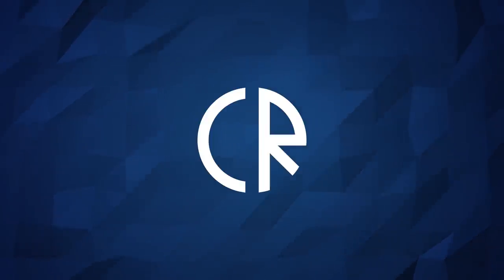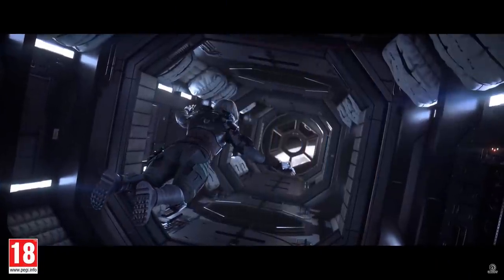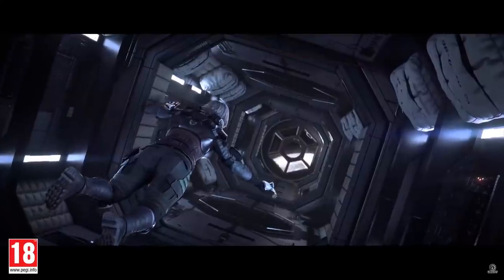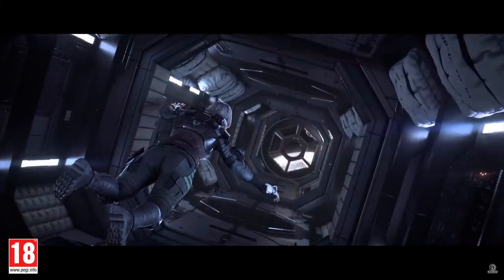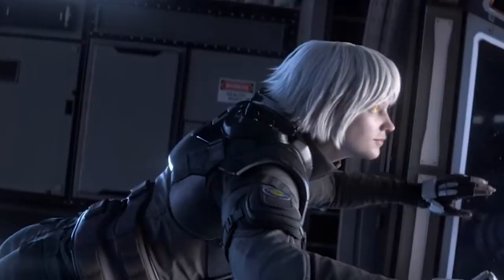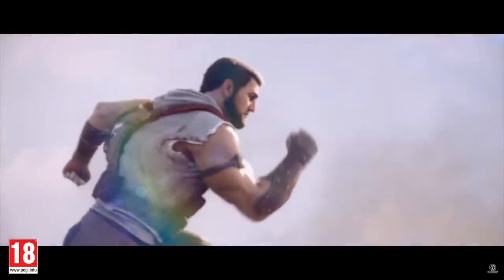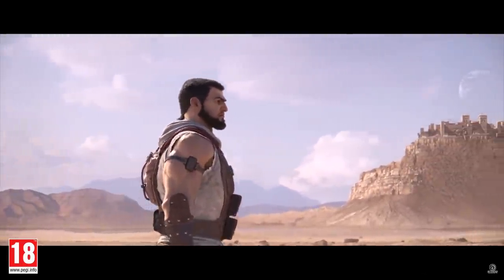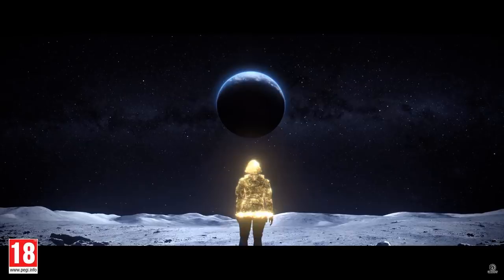Oryx & Iana Trailer Void Edge - New Season - 6News - Void Edge - Rainbow Six Siege